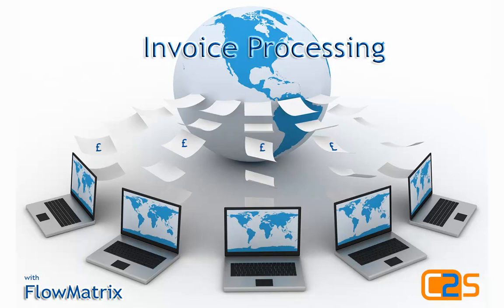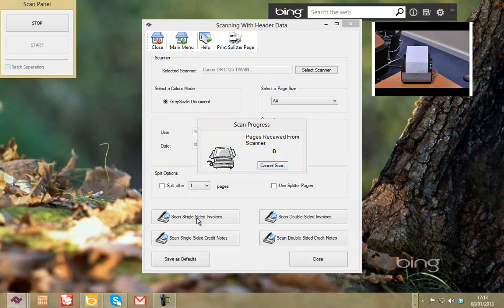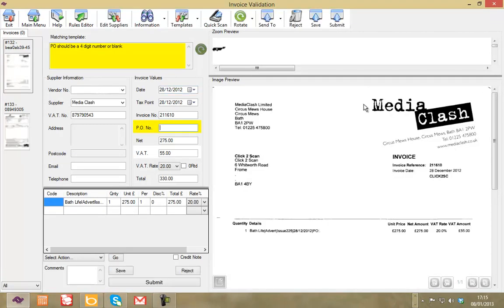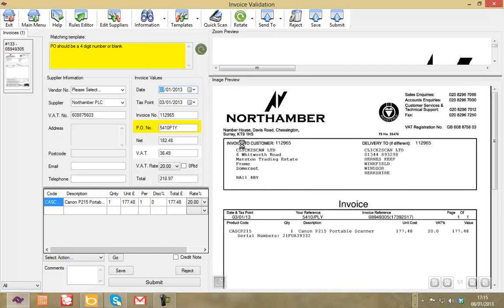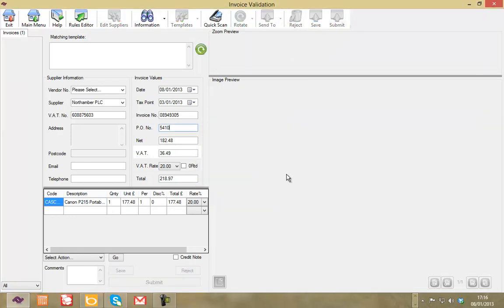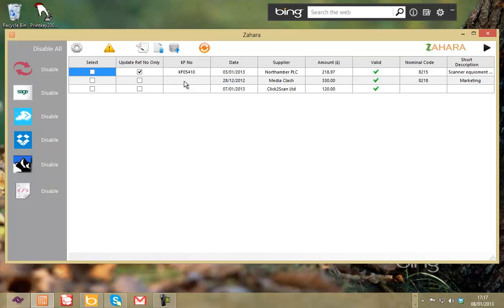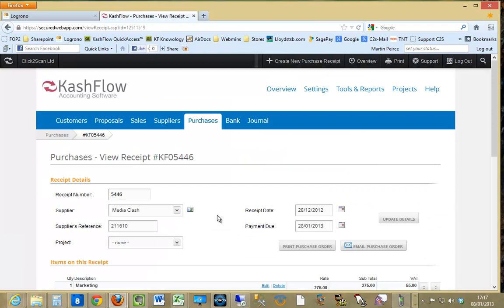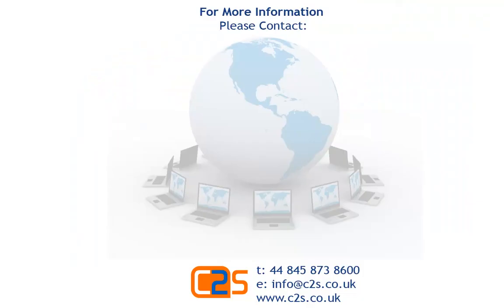FlowMatrix Invoice Processing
Showing an invoice being scanned in Flow Matrix and archived into SharePoint